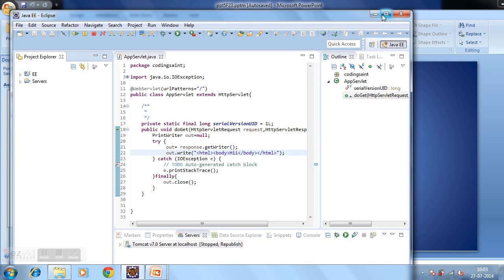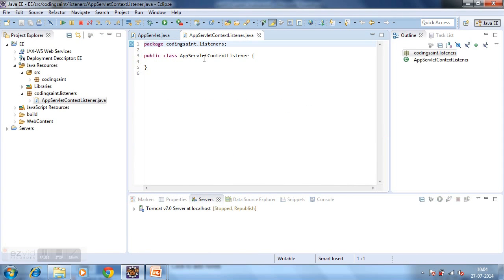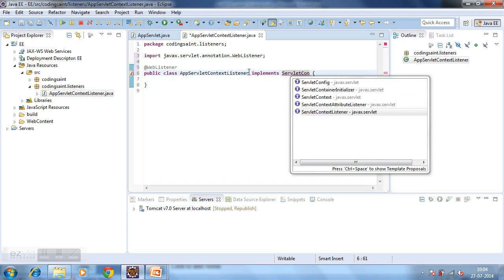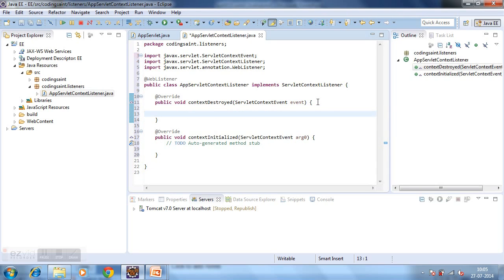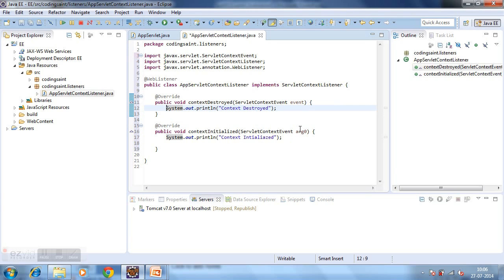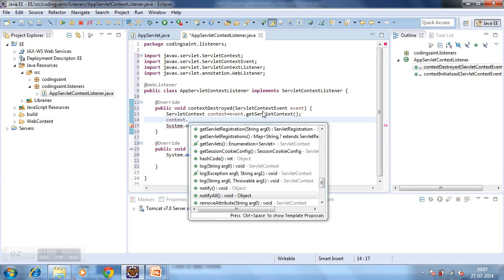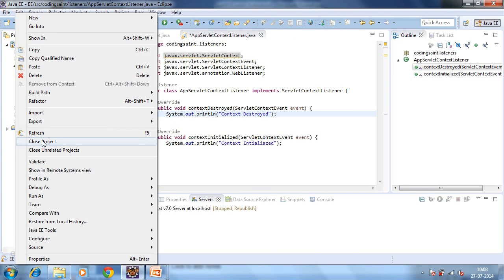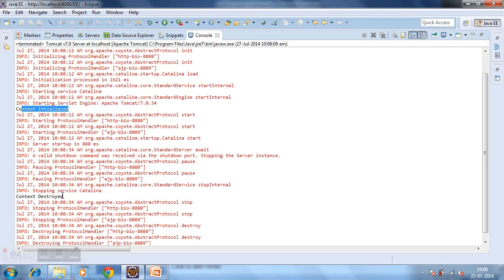Web Listeners - ServletContextListener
Web Listeners (ServletContextListener)- Java EE